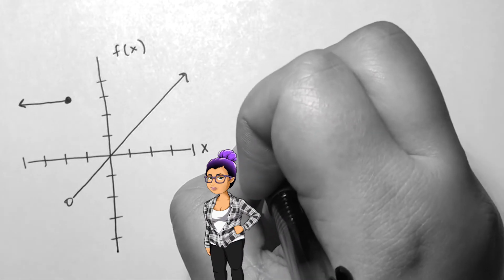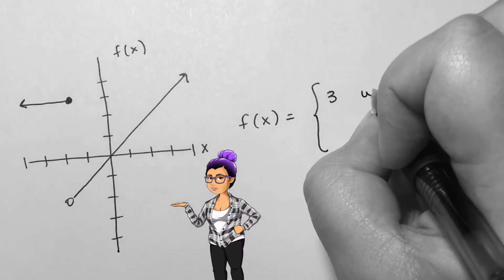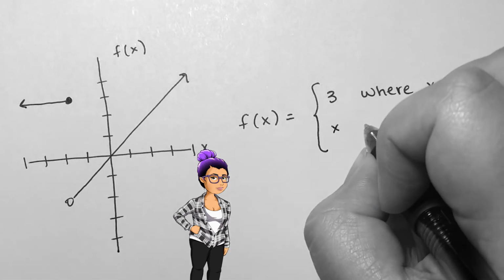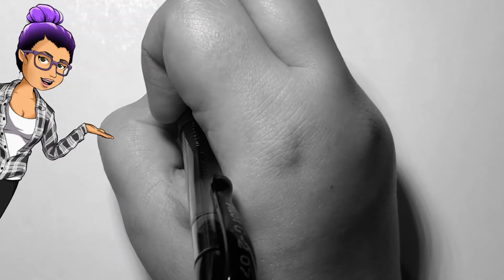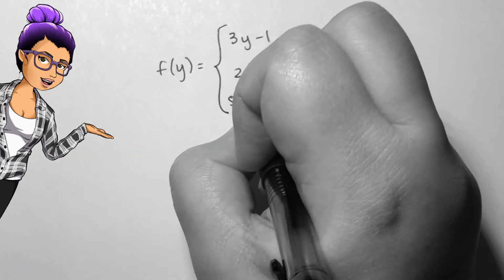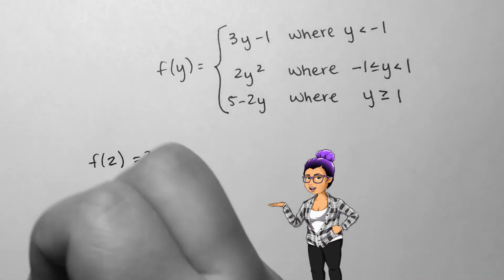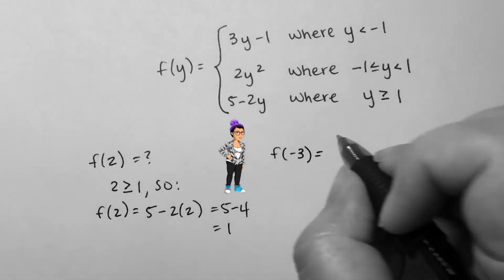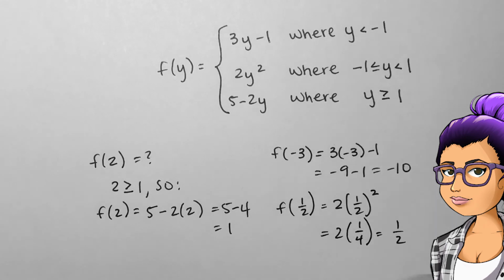Piecewise Functions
College Algebra

1.2.6 - Piecewise Functions

Artwork Courtesy of KMH Art Studio
Follow on Instagram: @koaxle